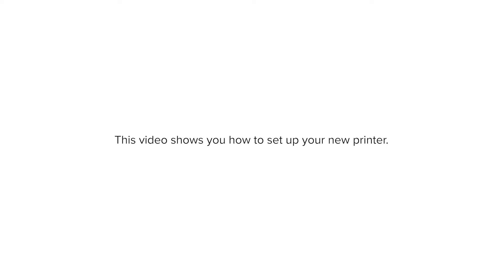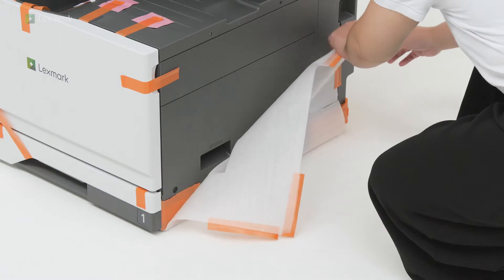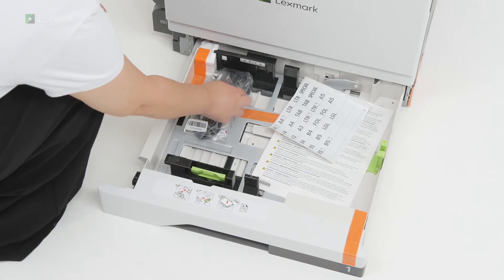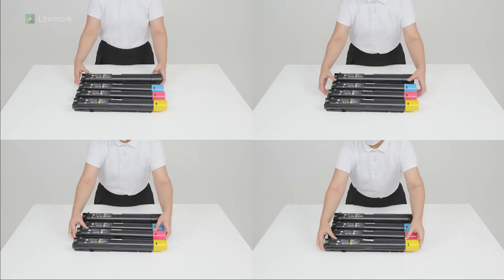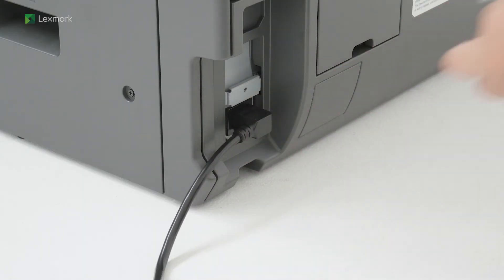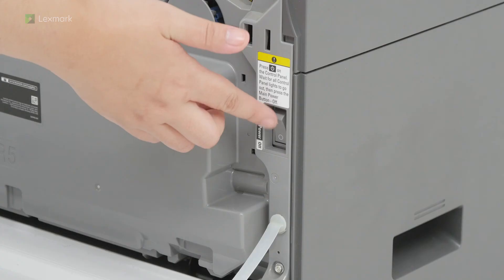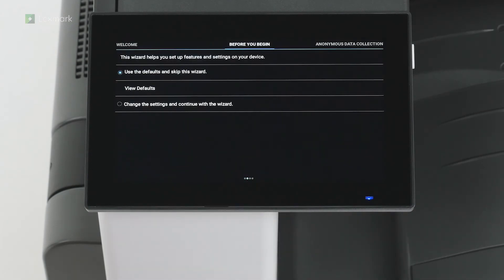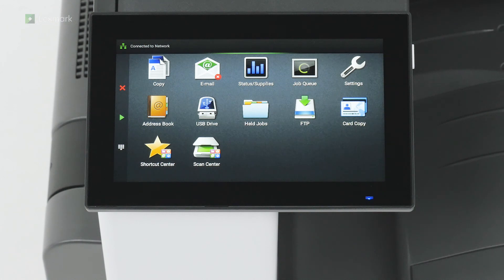CX930/CX931/XC9325/XC9335—Setting up the printer